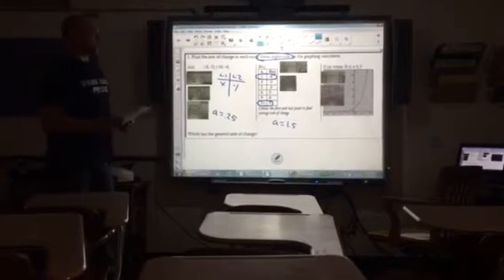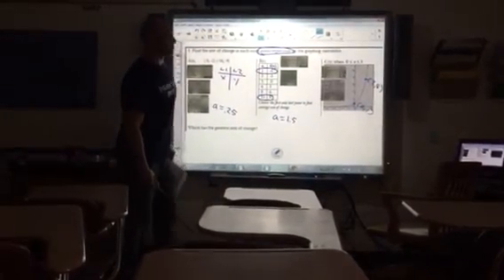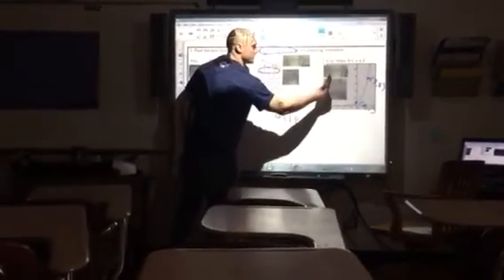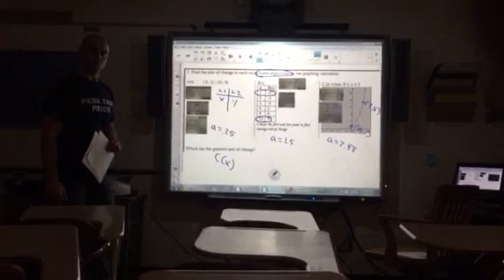Topic 24 - Question 1